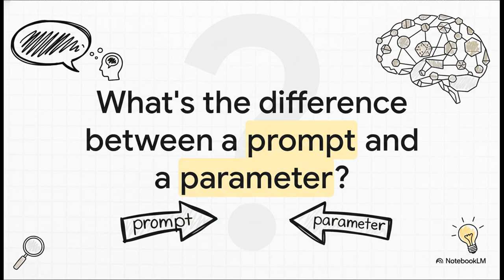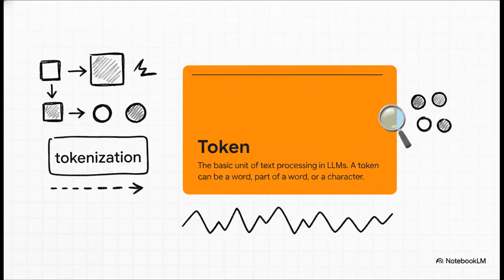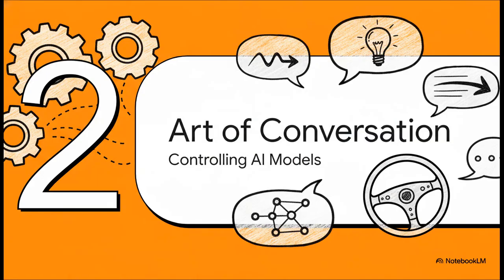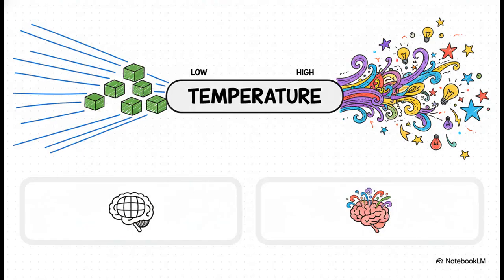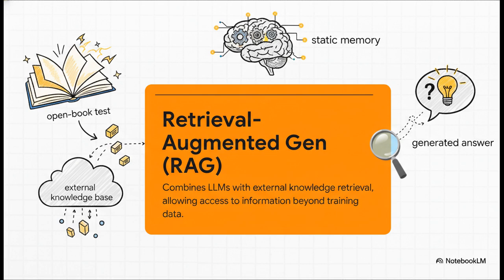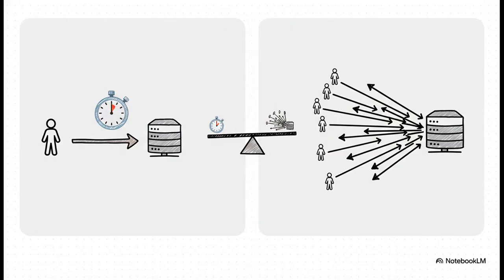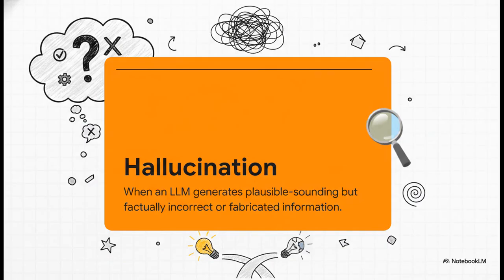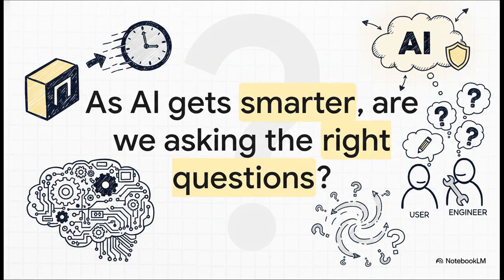LLM Engineering: Architecture, Tooling, and Production-Grade AI Systems | Uplatz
Large Language Models (LLMs) have moved from research breakthroughs to core infrastructure powering modern AI products. Building reliable, scalable, and cost-efficient LLM-powered systems requires far more than calling an API—it demands disciplined LLM engineering across architecture, data, tooling, evaluation, and operations. This video provides a clear, end-to-end guide to LLM Engineering in real-world production environments.

This Uplatz Explainer breaks down the foundational components of LLM engineering, including model selection, prompt design, embeddings, retrieval-augmented generation (RAG), fine-tuning strategies, and tool/function calling. You’ll learn how LLMs are orchestrated with external systems, APIs, and data sources to move beyond simple chatbots into intelligent, task-oriented systems.

The video dives into system architecture and tooling, covering LLM pipelines, agent frameworks, vector databases, memory management, and orchestration layers. We explain how engineers design modular, observable, and debuggable LLM systems that can evolve as models, costs, and requirements change.

A major focus of the session is production readiness. You’ll gain insight into evaluation frameworks, hallucination mitigation, latency optimization, cost control, prompt/version management, security, and governance. We also discuss monitoring, feedback loops, and human-in-the-loop patterns that are critical for deploying LLMs responsibly at scale.

This video is ideal for AI engineers, ML engineers, backend developers, platform teams, architects, and technology leaders who want to understand LLM engineering as a discipline—and how to build robust, scalable, and trustworthy AI systems powered by large language models.